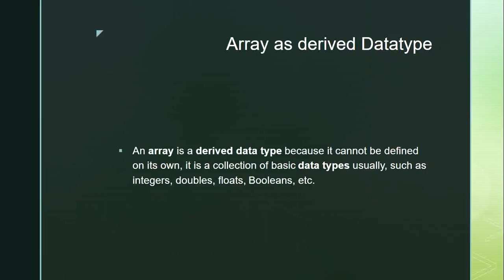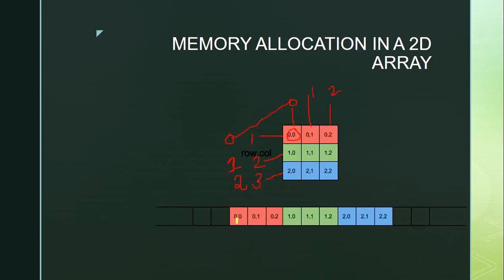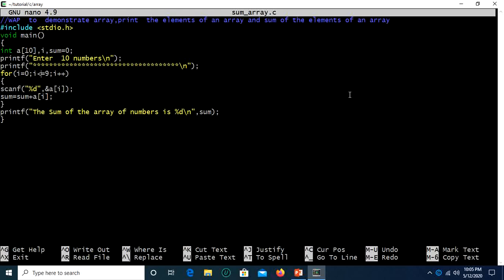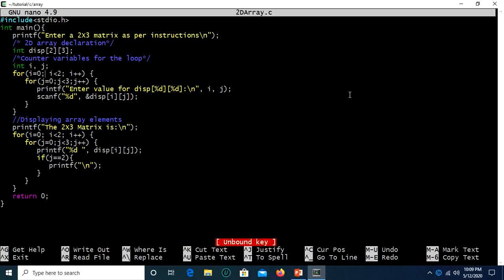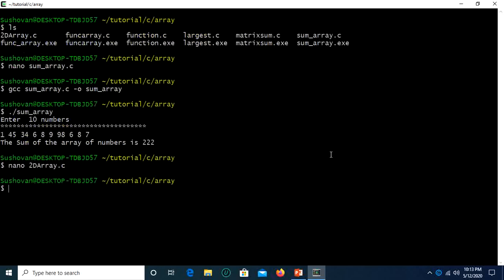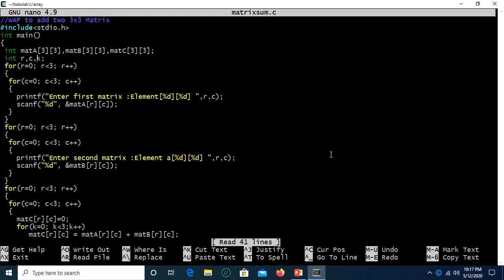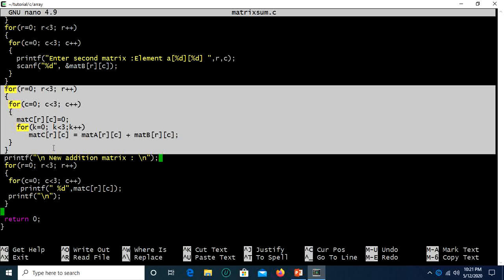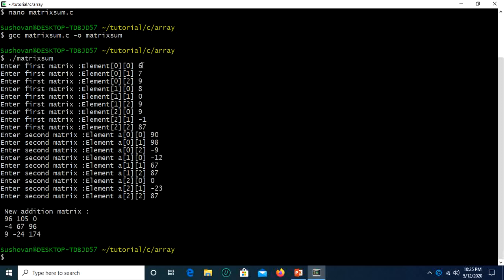Lecture 10- Practical Session on Arrays and its simple Applications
This session explains Arrays, 2D Arrays,memory location of Array elements,simple applications of Array and 2D Array at begineer level.